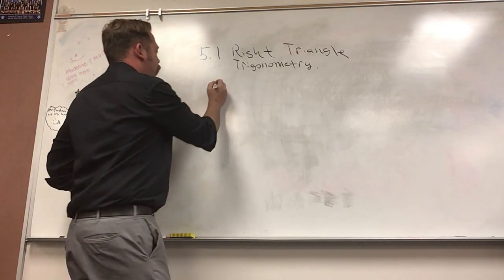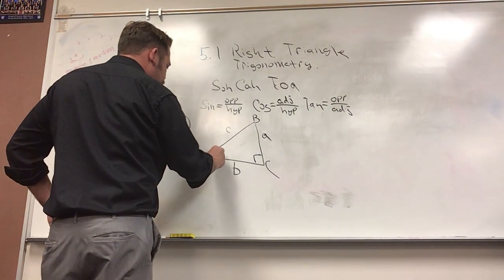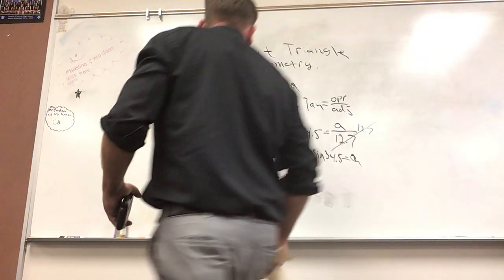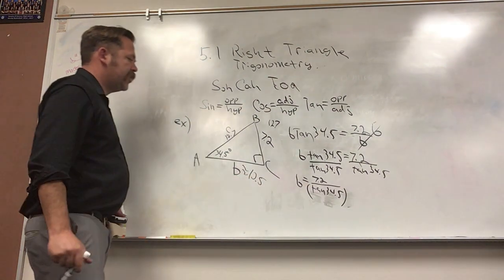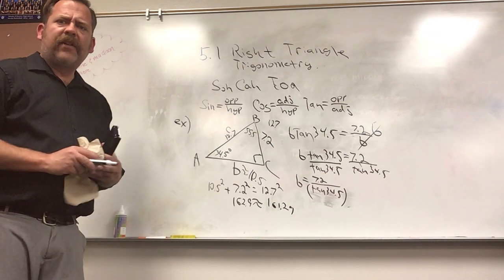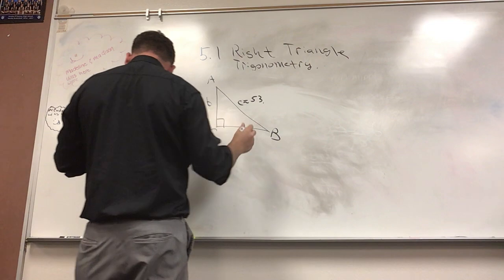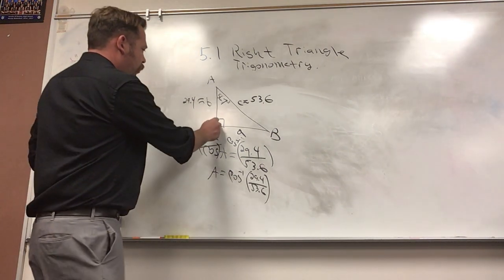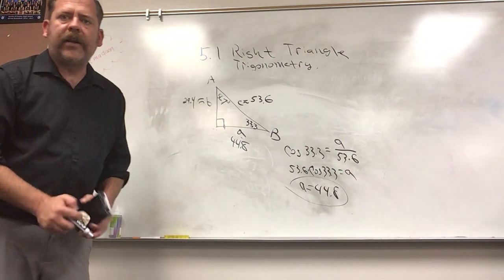5.4 right triangle trigonometry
The student will solve right triangles